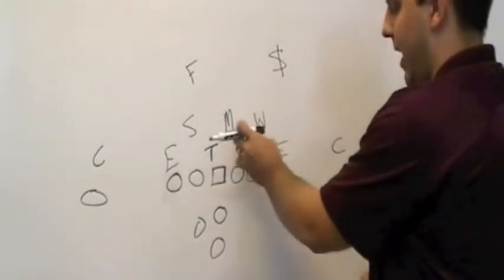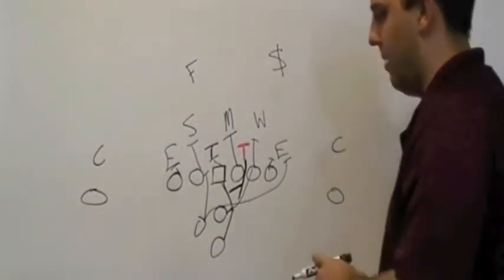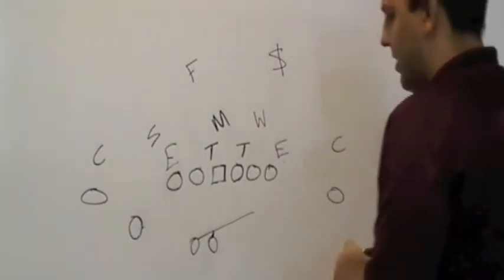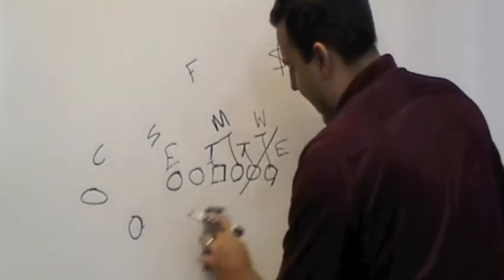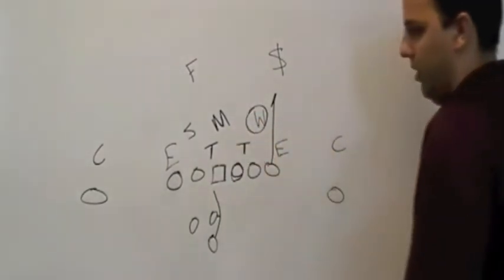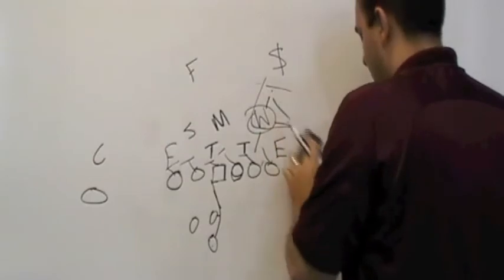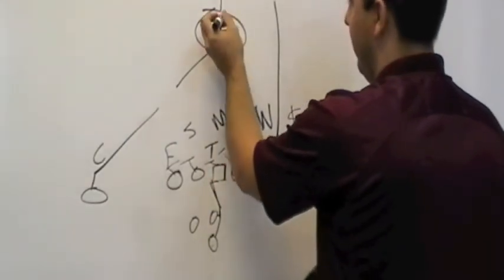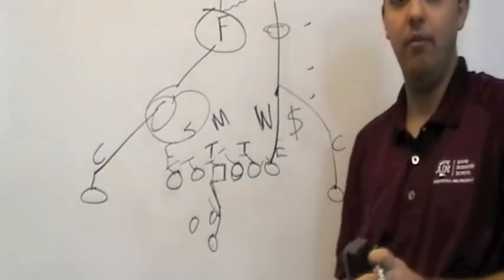read option 2